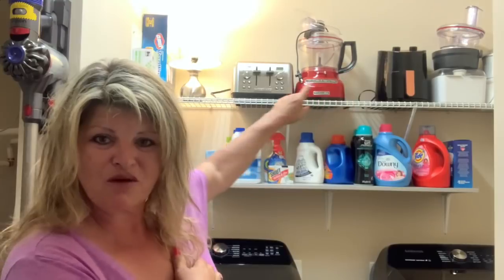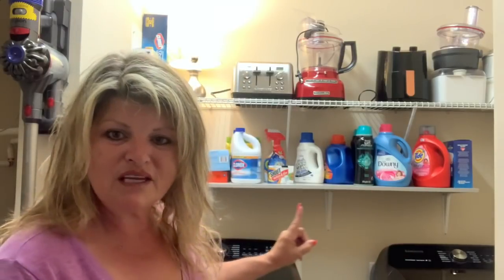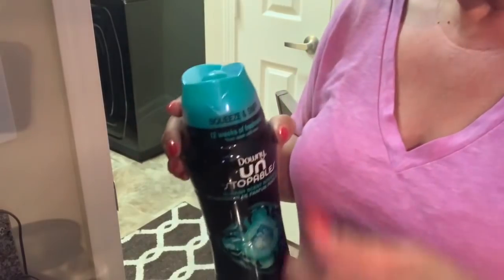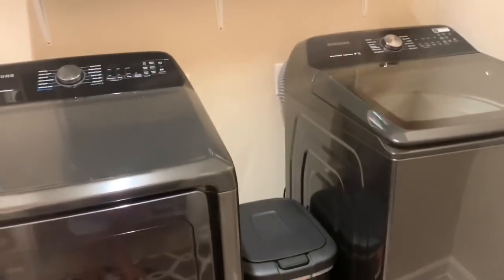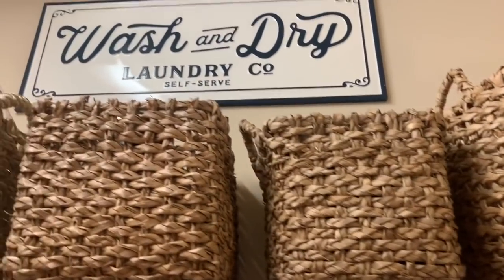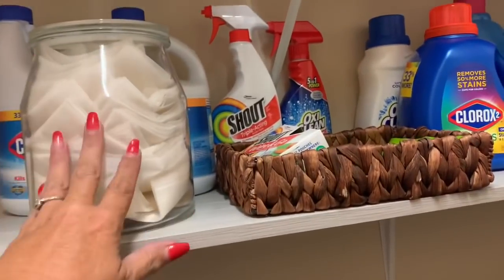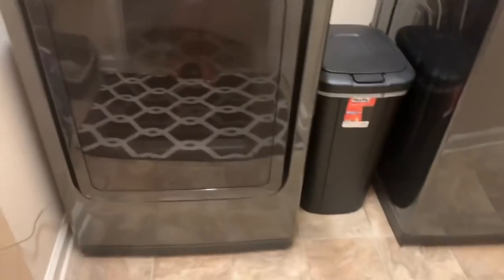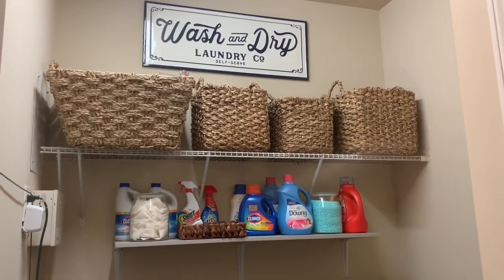LAUNDRY ROOM REFRESH PT 2 | LAUNDRY ORGANIZATION | LAUNDRY DECOR | APARTMENT HOME SPACE ORGANIZING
Hey y’all! Today I’m sharing the continuation of my Laundry Room makeover and tackling some organization problems. I purchased some baskets to use to hold any excess clutter in my Laundry Room. Love how it’s turning out!! More is coming with this makeover- DIY projects are next!!

Much love to y’all!

Sheila

**NEW WEEKLY videos l😍 full of home decor inspiration, home refresh decorating, thrifty shopping, shopping hauls, lifestyle, and lots more!!

Common Questions Asked and My Answers:
1- Where are you from?  North Carolina (Love the Carolina's)
2- How do you do your hair?  Have a video up showing how I style my hair :)
3- Are you married? Any children?  Yes to both! Hubby and I have 1 daughter :)

MAILING ADDRESS :

AT HOME WITH SHEILA
CLEMMONS, N.C. 27012

From my home 🏡 to yours- Happy decorating 😍

Sheila XOXO 💋

NOTICE: I want to keep my content a positive and friendly environment so any & all mean spirited comments WILL BE BLOCKED/DELETED ALONG WITH user being banned from my channel!